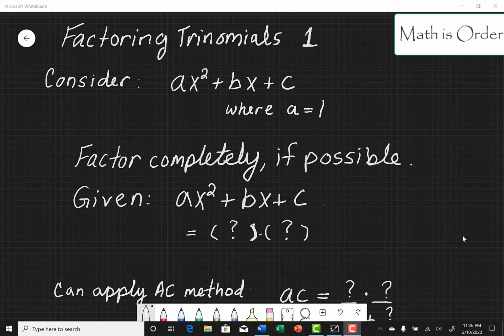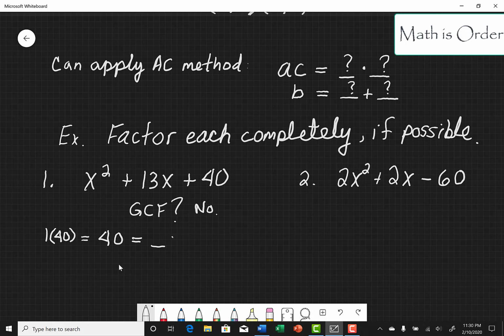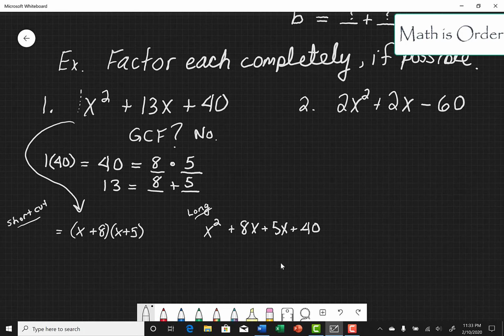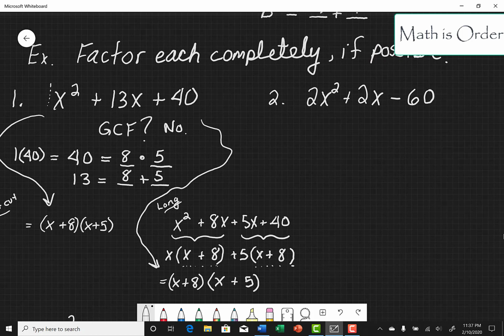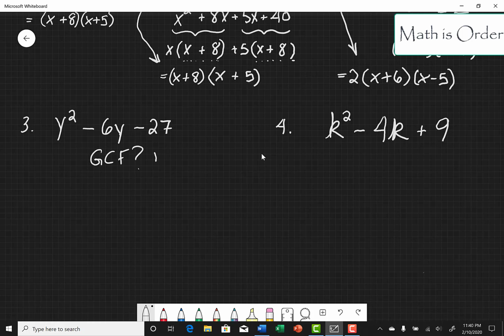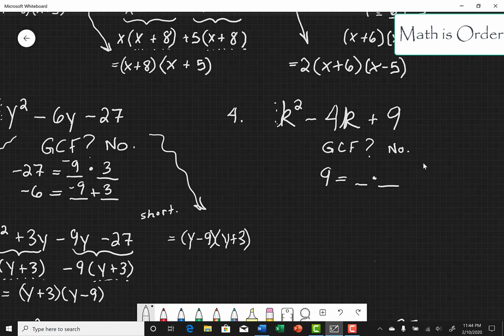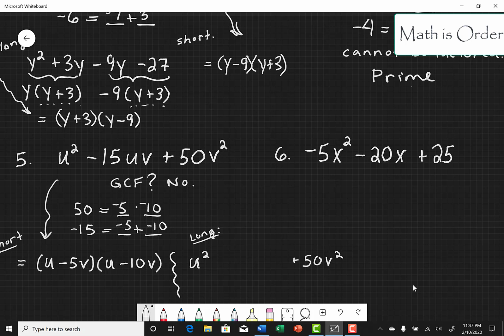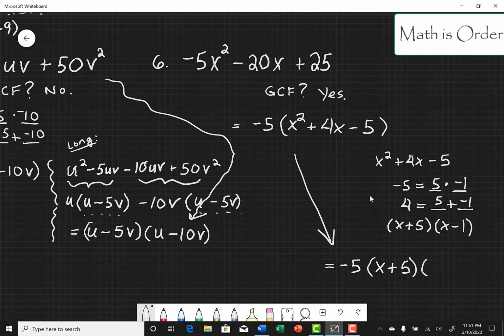Factoring Trinomials part 1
In this video we show how to factor trinomials of the form ax^2 + bx + c where a=1 using the AC method.